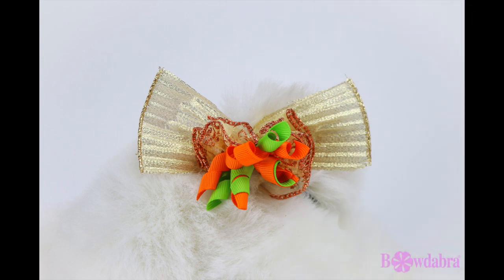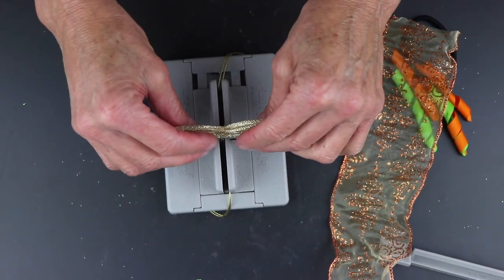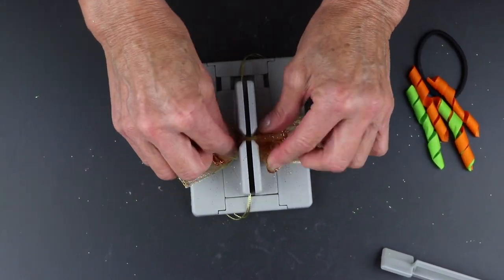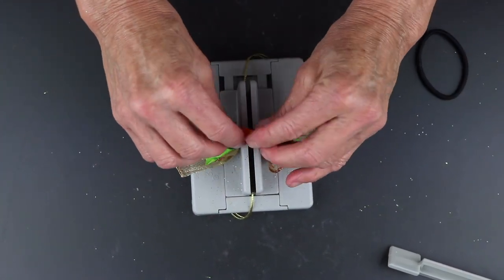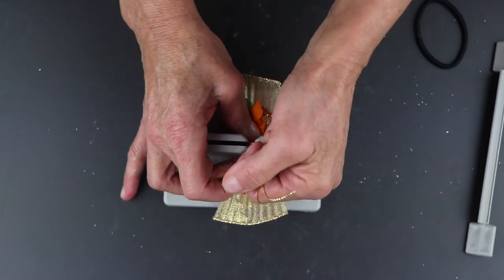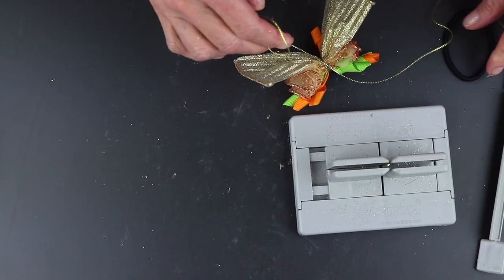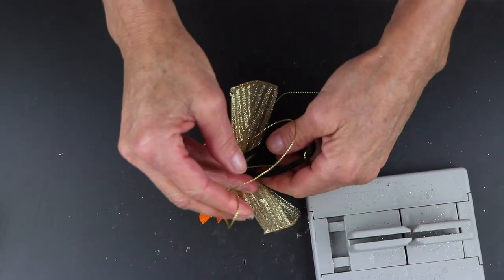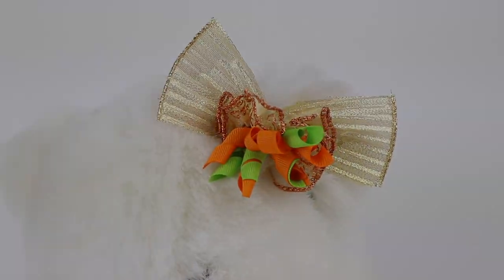How to Make Bowdabra Corker Ribbon Hair Bows | DIY Ribbon Hair Bow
Materials:
Mini Bowdabra
18” Gold Bowdabra Wire
2” x 5” Gold Ribbon
9” x 2.5” Sheer Sparkly Wired Ribbon
(5) Green and Orange Corker Ribbon
Ponytail Holder

“Now we’re going to make a really quick and easy ponytail holder. I’m going to start with my Mini Bowdabra. I’ve got my Bowdabra Bow Wire, I’ve folded it in half, and I’m just going to lay it into my Mini Bowdabra and kind of just tuck it underneath. Then I’m going to take my first piece of ribbon and just lay this down in the center of my Mini Bowdabra. Then I’m just going to scrunch this really pretty kind of organza printed glittery ribbon down in here. And then what I’m going to do is take my Corker ribbon and just lay some pieces of the Corker. So, this makes a really cute little fall bow. I think I need my Mini wand to scrunch it all down in there. Now I’m going to take my wire, I’m going to pull it through the slipknot, hold this really tight while it’s still in the Mini Bowdabra, pull it out. I’m going to separate my ends, bring it around to the back. I’m going to tie a knot and I’m going to double-knot it. And then I’m going to take my ponytail holder and just tie it on. And again, I’m just going to knot this. I’m going to bring that around to the back and double-knot it. And you have this really cute little ponytail holder.